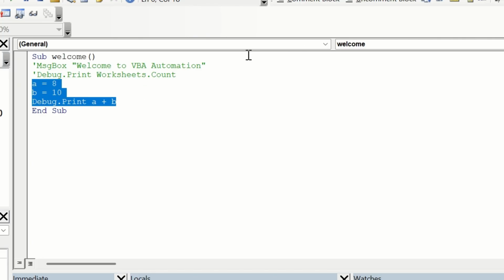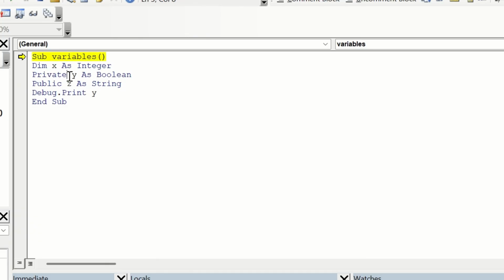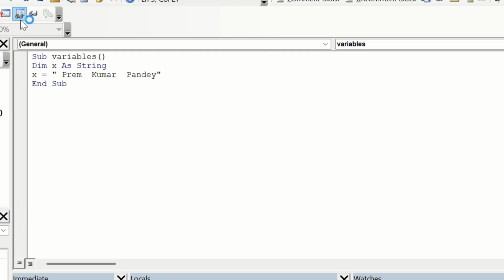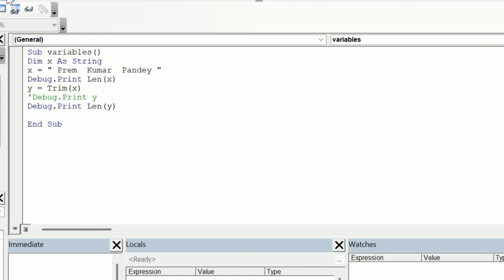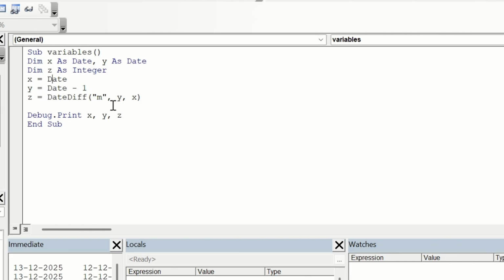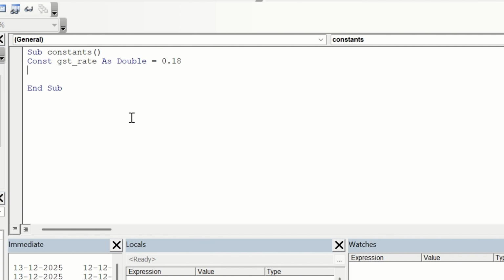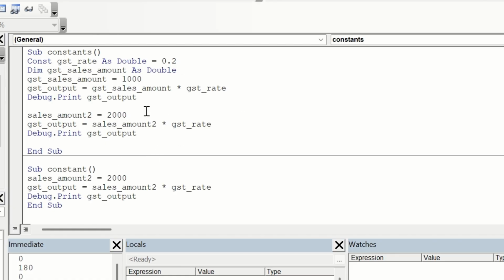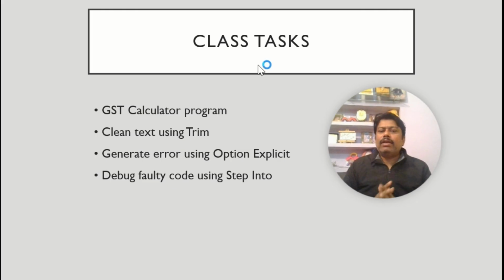VBA Programming | Data Types | Variables | Scope | Constants | String and Date Functions | Debugging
You have a pathway of VBA Programming Essentials preview. Just go through and may take help of AI to deep dive into this. Further topic covers the following: